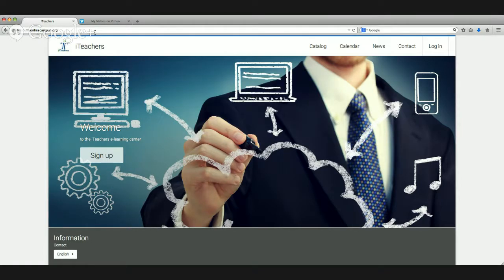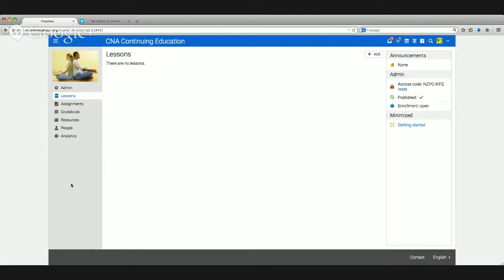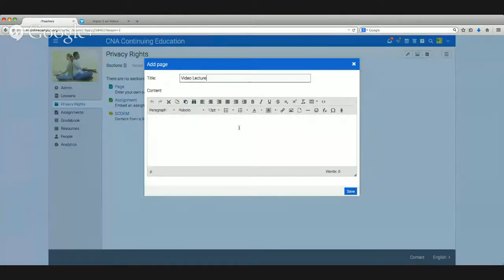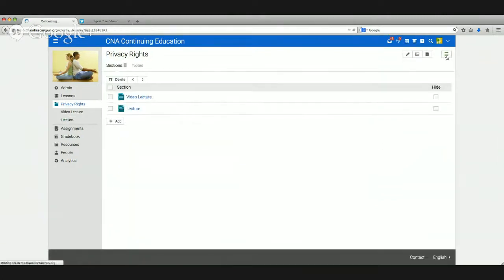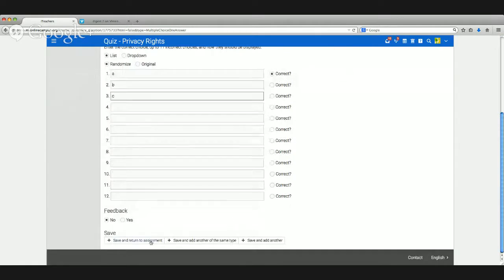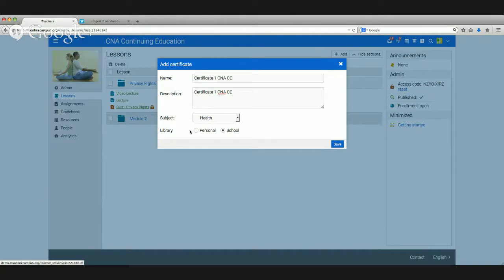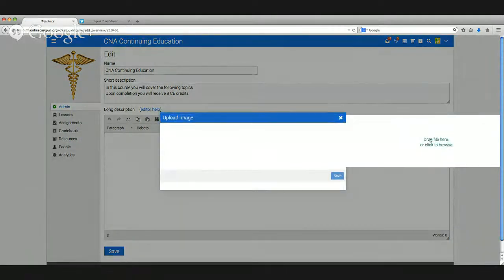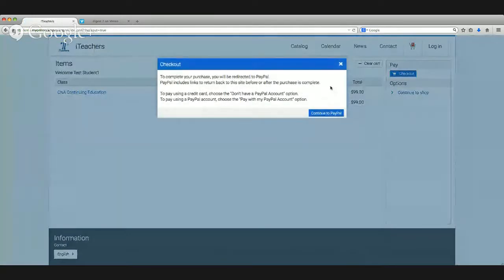Webinar - 8/6 How to Create Online Continuing Education Classes